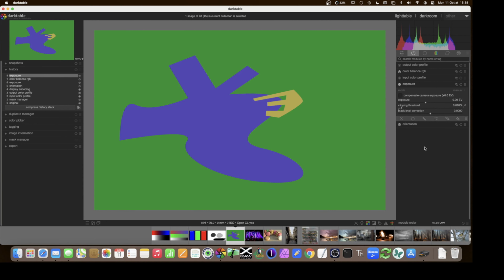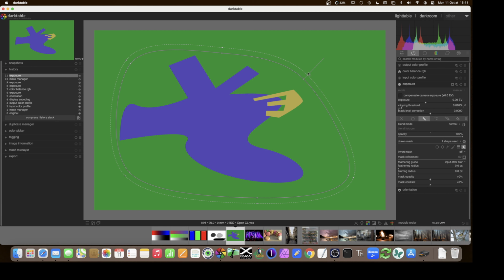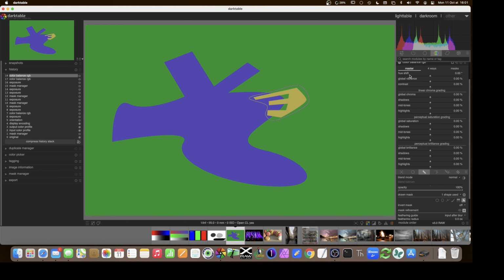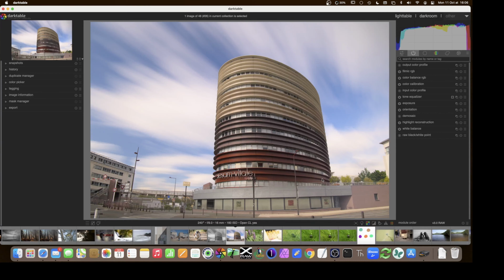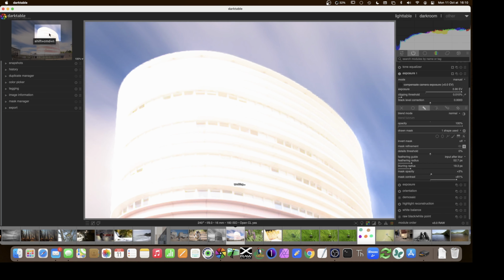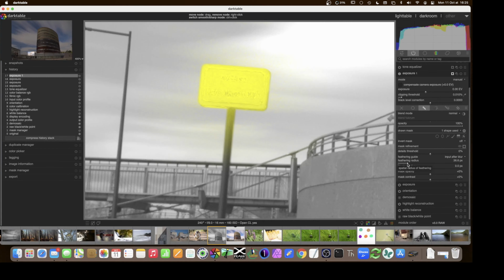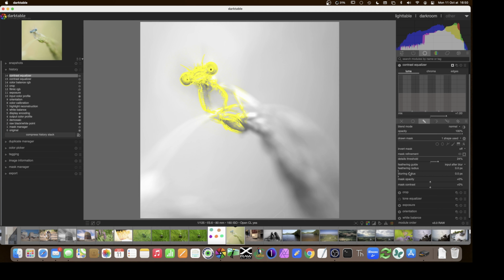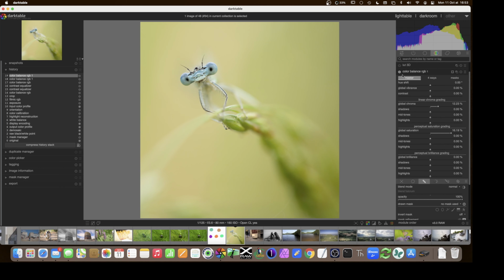[ENG] darktable masking episode 2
In this second video of the mini series on masking, we have a close look at the drawn path. We also explore all the refine mask tools available.